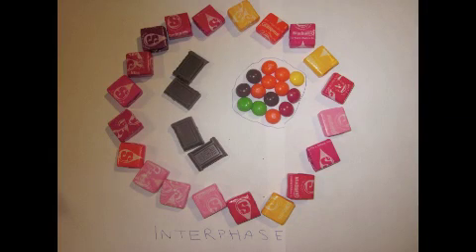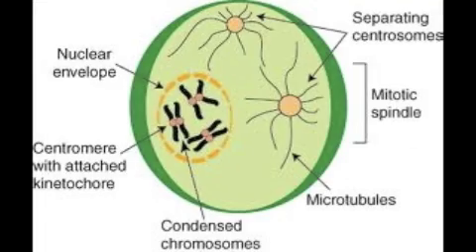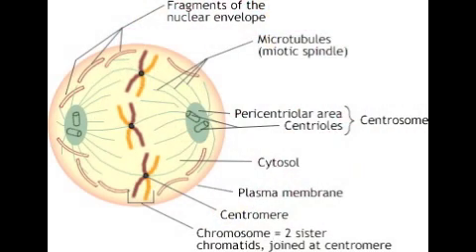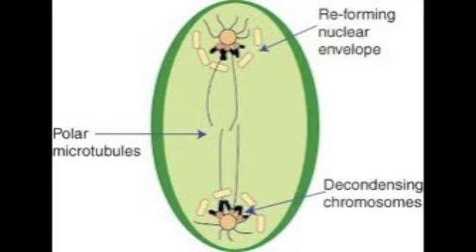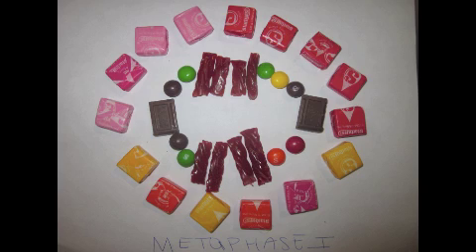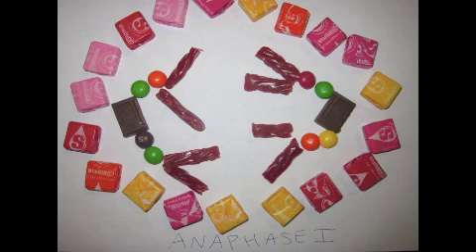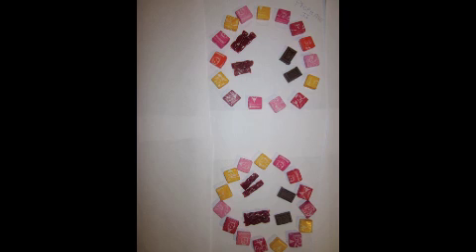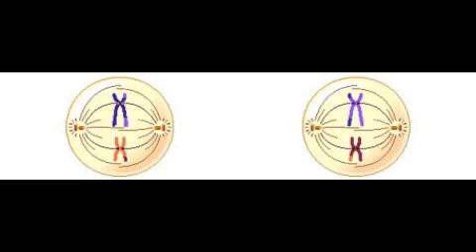Tyler Schapero and Samantha Druks, Mitosis and Meiosis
A video about the processes of mitosis and meiosis